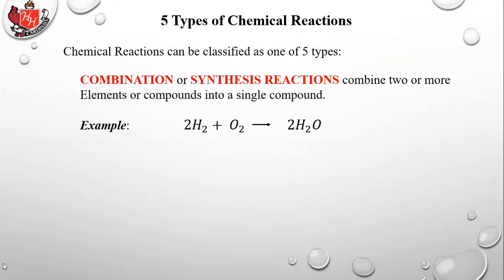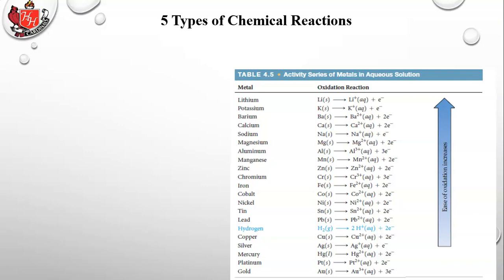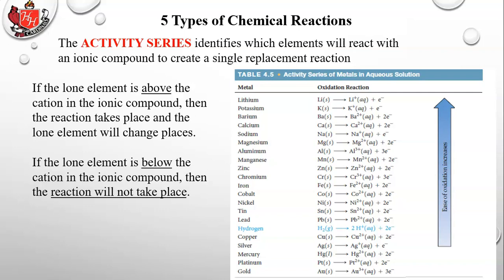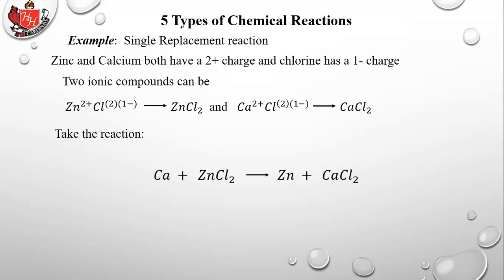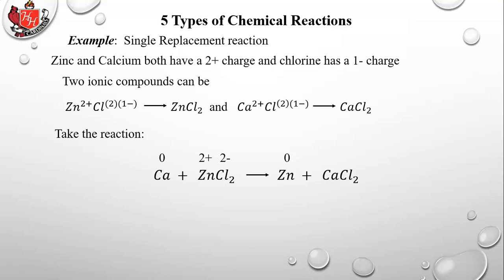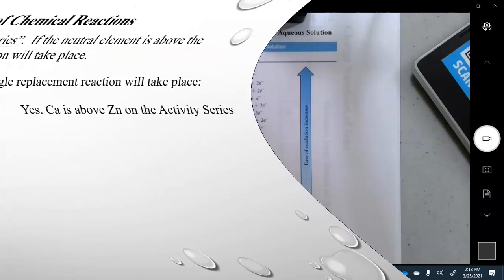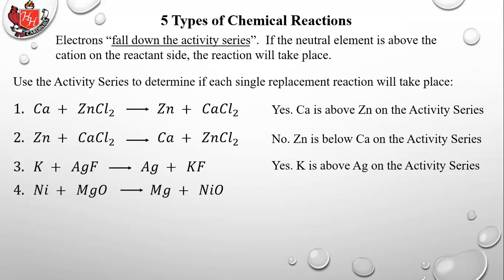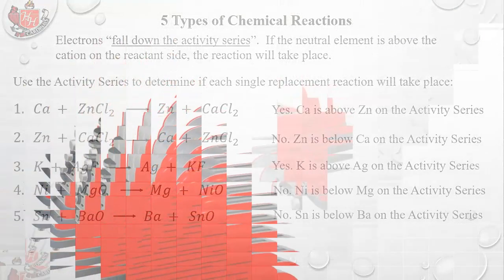L15 Activity Series